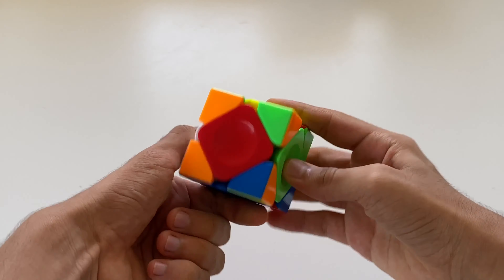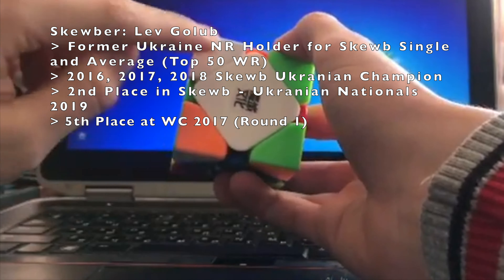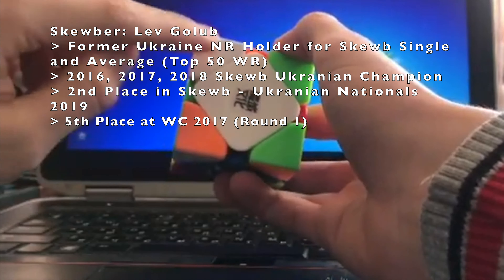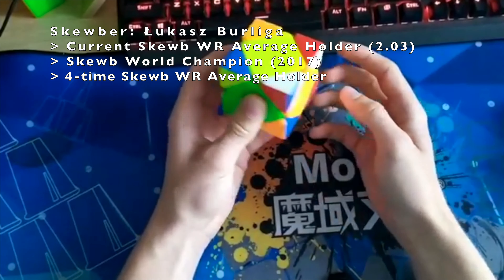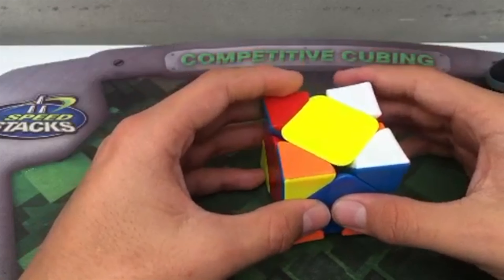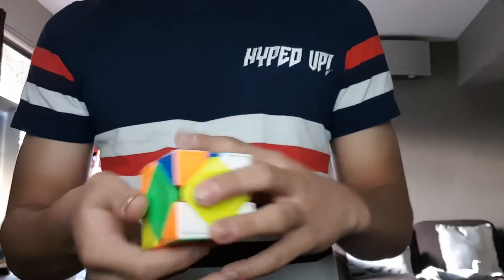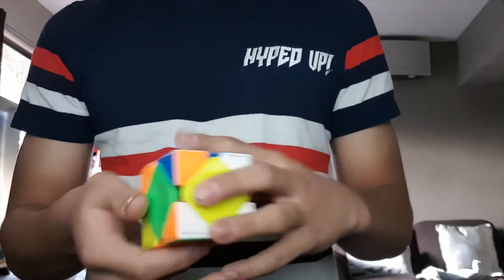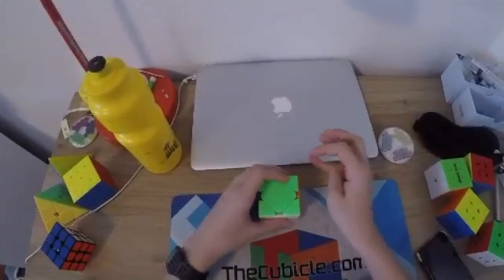11 Skewbers, One Scramble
Thank you to everyone who was willing to take part in this!
Thanks a lot for watching, I really hope you enjoyed this new series! Let me know what event I should do next!